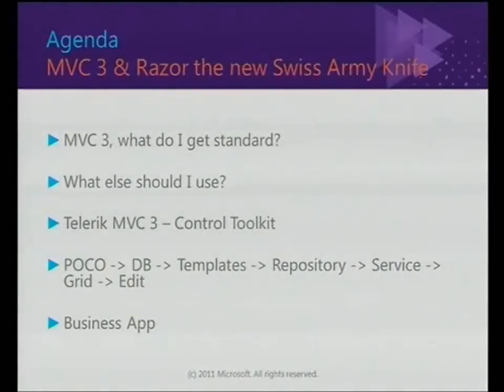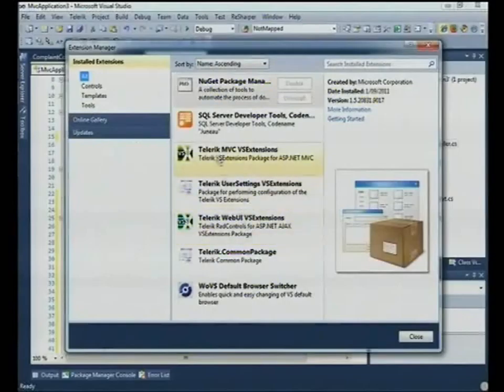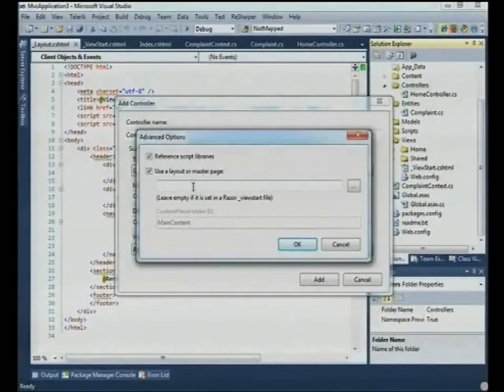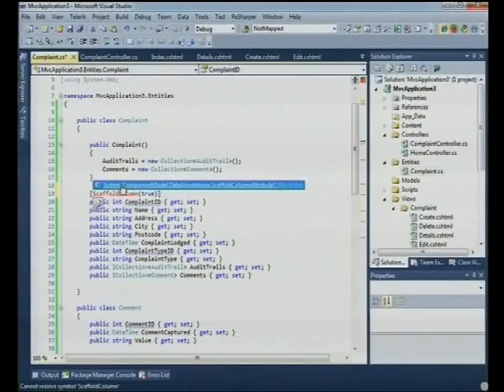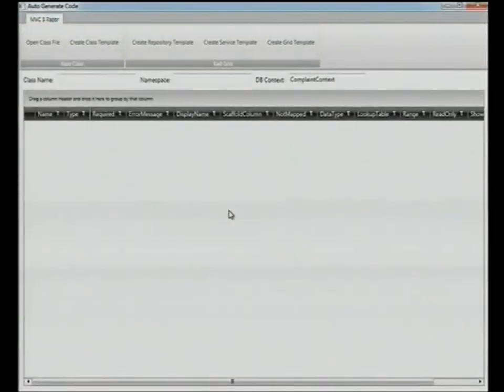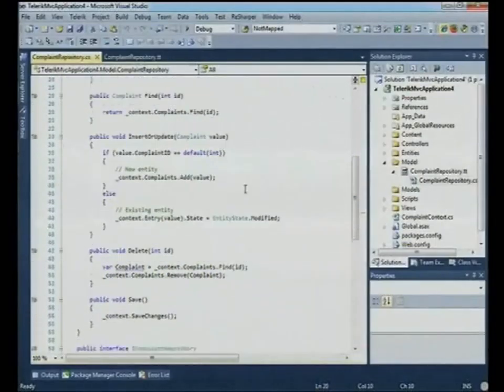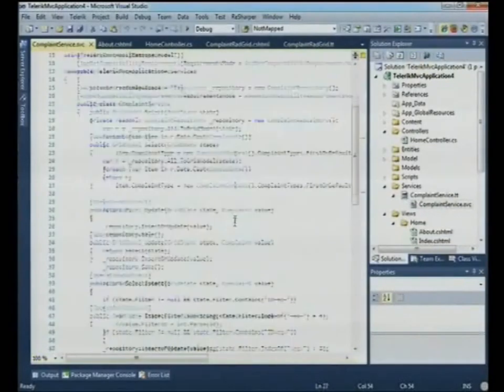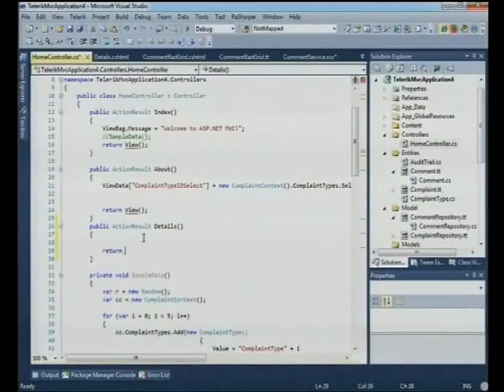Tech·Ed Australia 2011 MVC 3 & Razor the new Swiss Army Knife